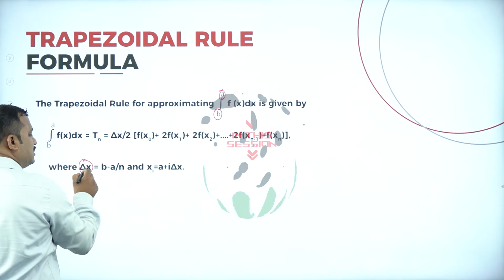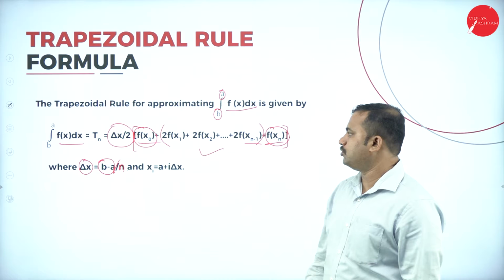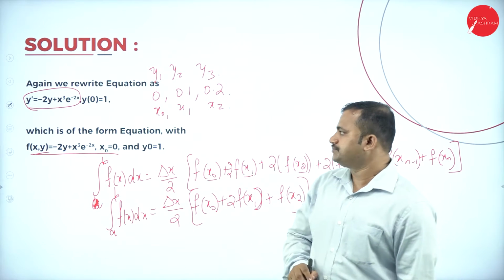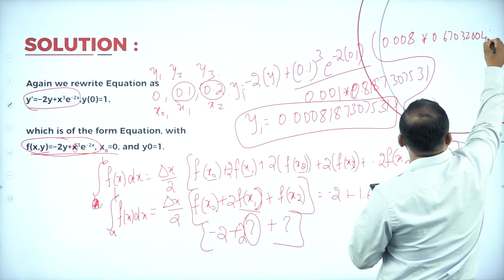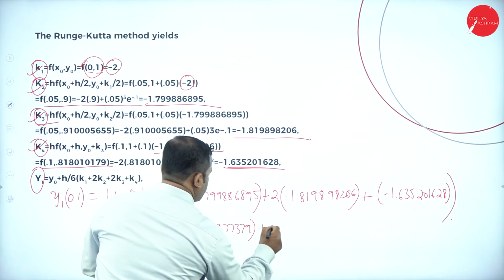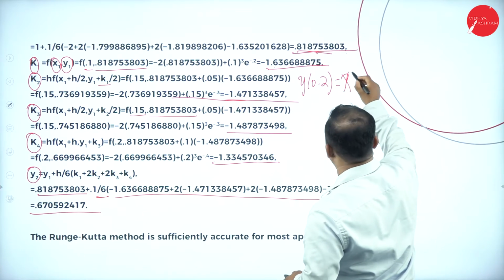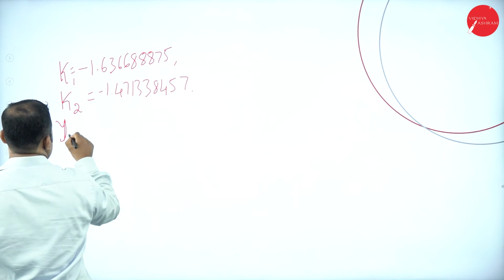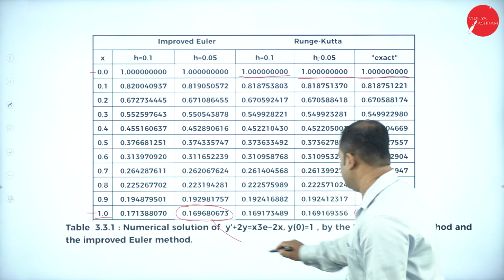DAY 28 | NUMERICAL & STATISTICAL ANALYSIS | IV SEM | B.C.A | RUNGEKUTTA ORDER,TRAPEZOIDAL RULE | L8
Course : B.C.A
Semester : IV SEM
Subject : NUMERICAL AND STATISTICAL ANALYSIS
Chapter Name : RUNGE KUTTA SECOND ORDER,FOURTH ORDER,TRAPEZOIDAL RULE
Lecture : 8